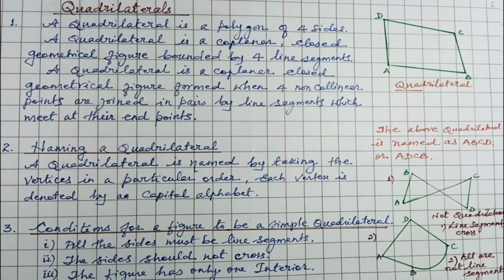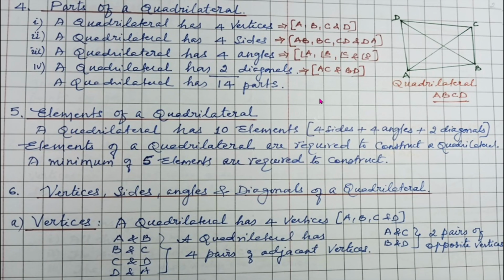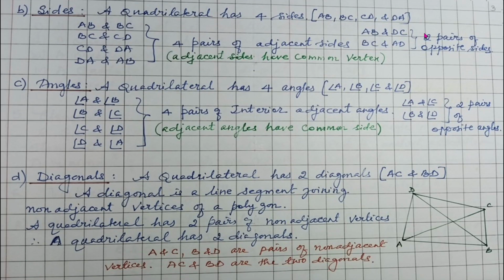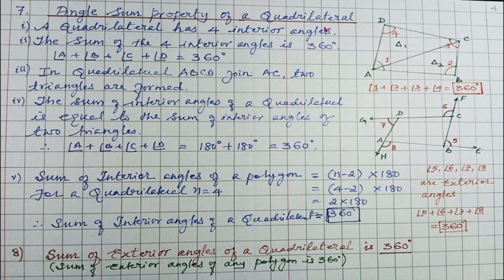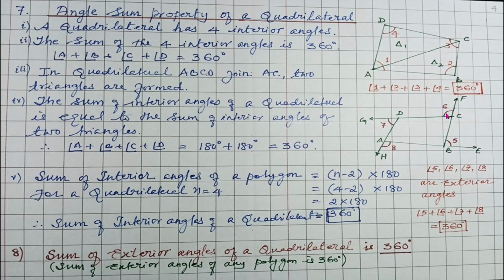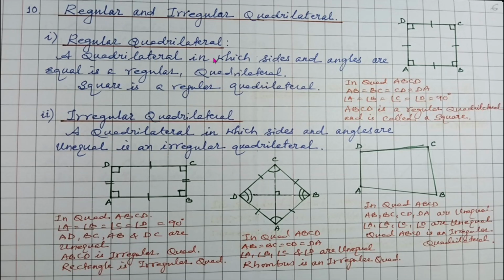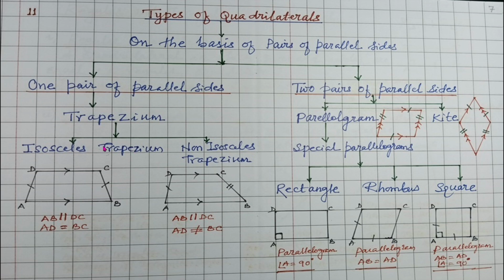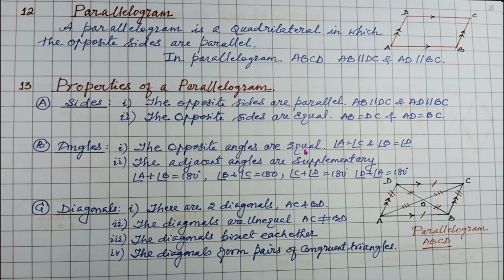What is a Quadrilateral ? Learning Quadrilaterals, Types, Properties. Parts and Elements. Theorems.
What is a quadrilateral  is discussed in detail
Which polygon forms a quadrilateral is given.
Naming of a quadrilateral is discussed.
Parts of a quadrilateral is explained.
What is a simple quadrilateral is discussed.
What are elements of a quadrilateral and their importance is discussed.
Adjacent vertices, sides, and angles is discussed.
Non adjacent vertices, sides and angles is explained.
What is a diagonal and diagonals of a quadrilateral is discussed.
Comparison of concave and convex quadrilateral is discussed.
Comparison of regular and irregular quadrilateral is given.
Angle sum property of quadrilateral and its proof is explained.
Types of quadrilaterals is given as a chart for study.
Classification of quadrilaterals and the basis of classification is discussed.
Definition and properties of all the types of quadrilaterals is explained.
Parallelogram, Kite, trapezium, special parallelograms types of trapezium etc. is explained.
The video provides a detailed study of quadrilaterals for all to learn.
It is an important chapter for grades 6 to 10 of all boards.